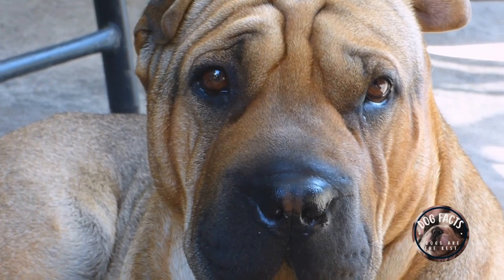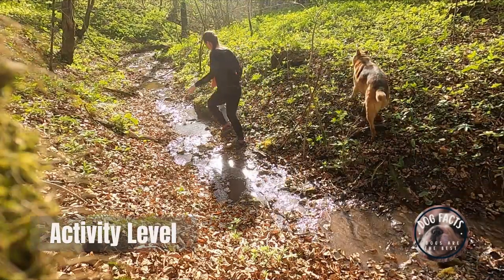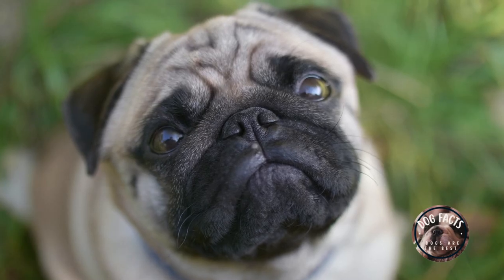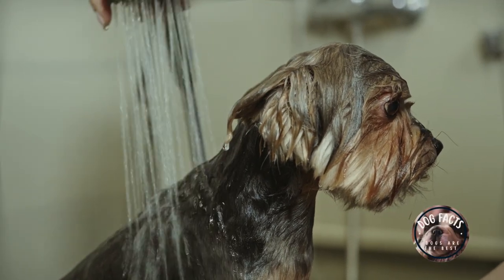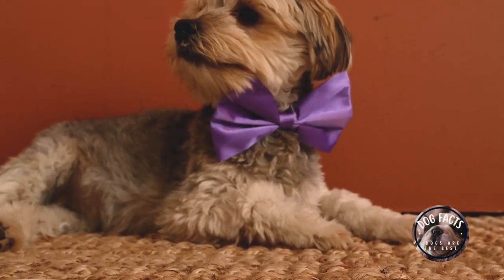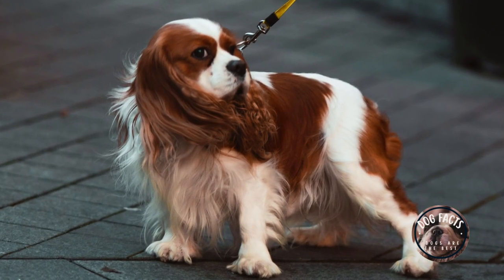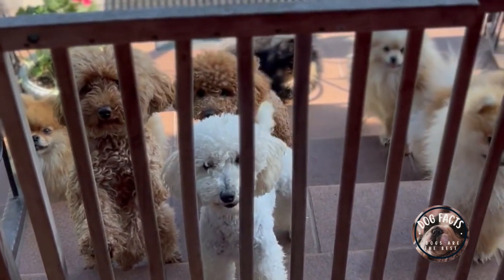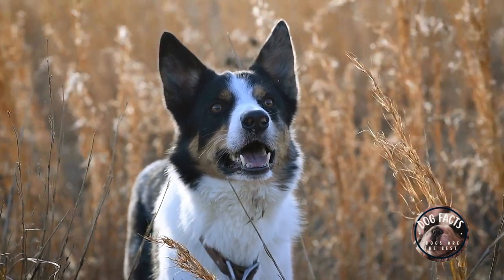Family-Friendly Dog Breeds: Expert Tips for Making the Right Choice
Today we talk about how to pick the best dog breed for your family. Getting a dog is a big decision, and it's important to choose a breed that will be a good fit for your lifestyle and needs.

In this video, we'll discuss some of the factors to consider when choosing a dog breed, and we'll talk about some of the best breeds for different types of families.

Here are some factors to consider when choosing a dog breed:

Your lifestyle: How active are you? Do you have a lot of time to spend with your dog? Do you have a lot of space for a dog?

Your family: Do you have children? Are there any allergies in your family?

Your budget: How much money are you willing to spend on food, vet care, and other expenses?

Once you've considered these factors, you can start to narrow down your choices. Here are some of the best breeds for different types of families:

For families with children: Golden Retrievers, Labrador Retrievers, and Beagles are all good choices for families with children. These breeds are gentle and patient, and they love to play.

For families with allergies: Poodles, Portuguese Water Dogs, and Irish Water Spaniels are all good choices for families with allergies. These breeds don't shed as much as other breeds, and they don't produce as much dander.

For active families: Border Collies, Australian Shepherds, and Vizslas are all good choices for active families. These breeds need a lot of exercise, and they love to go on adventures.

For families with small children: Cavalier King Charles Spaniels, Yorkshire Terriers, and Pugs are all good choices for families with small children. These breeds are small and gentle, and they make great lap dogs.

For families with older children: German Shepherds, Rottweilers, and Doberman Pinschers are all good choices for families with older children. These breeds are loyal and protective, and they make great companions for older children.

No matter what type of family you have, there is a dog breed out there that is perfect for you. By considering your lifestyle, your family, and your budget, you can find the perfect dog to add to your family.

In addition to the factors mentioned above, you may also want to consider the following when choosing a dog breed:

The dog's temperament: Some breeds are more calm and easygoing, while others are more energetic and playful. It's important to choose a breed with a temperament that will be a good fit for your family.

The dog's size: If you have limited space, you'll want to choose a smaller breed. If you have a lot of space, you can choose a larger breed.

The dog's grooming needs: Some breeds require more grooming than others. If you don't have a lot of time to brush your dog's fur or bathe them regularly, you'll want to choose a breed with lower grooming needs.

By considering all of these factors, you can find the perfect dog breed to add to your family.